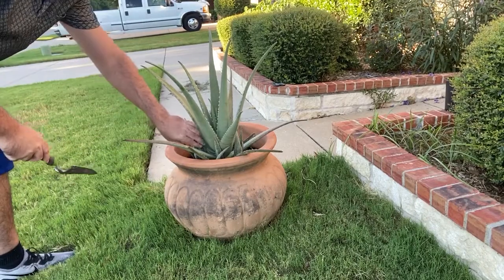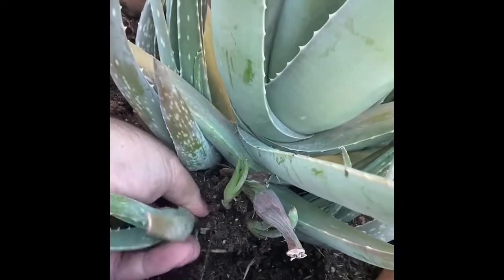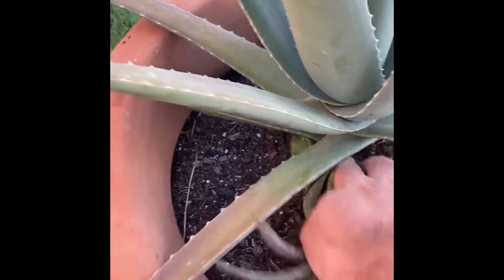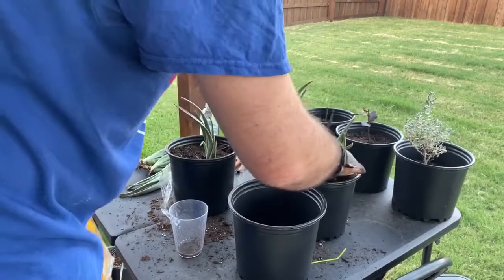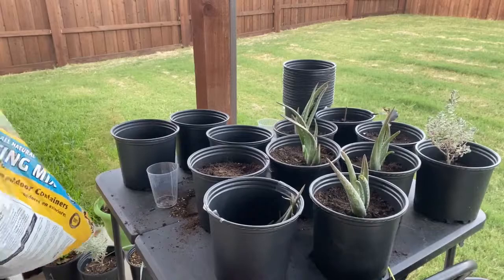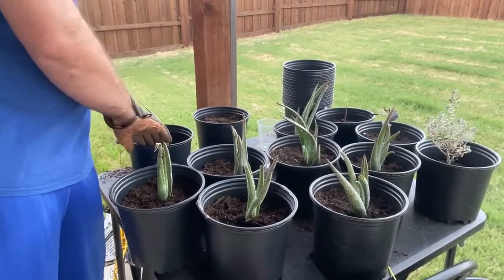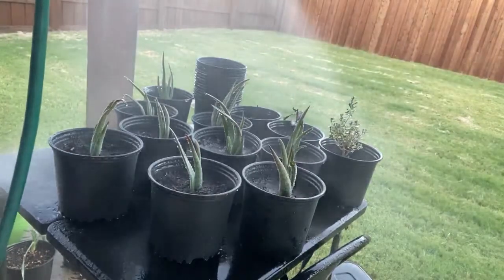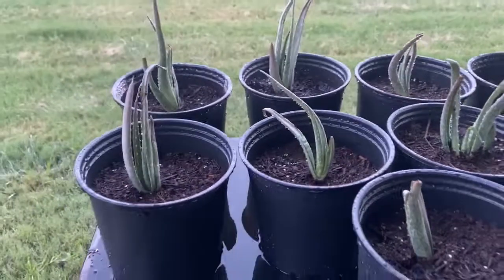Turning One Aloe Plant Into Nine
Hello everyone! I'm writing this description long after I did the transplant (11/15/2020). In case you're curious, the pups are doing great. I haven't watered them other than what they get from rain, and honestly, it hasn't been much. They weren't doing so well when they only had like 4-5 hours of the morning sun. These guys loveeeee full sun.  I moved them to a spot that got all day sun and they're flourishing now. Make sure if you transition them to full sun that you do it slowly. Also after transplant, you will want to keep them in shade, transitioning to morning sun for a couple days before full sun.

I highly recommend getting an Aloe plant. If you get just one, it will give you babies for a long time and then those babies will give you babies. Not to mention it has wonderful medicinal properties. These can be grown inside but make sure they get lots of light and don't overwater!